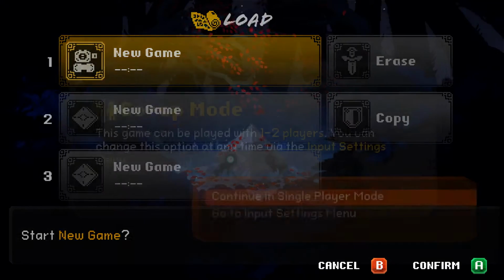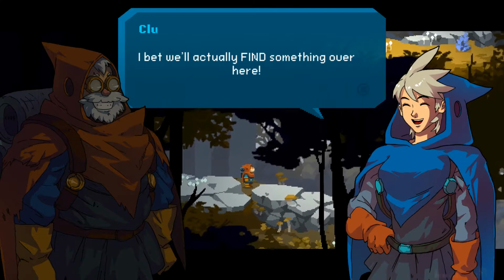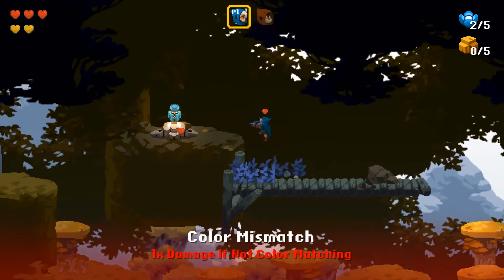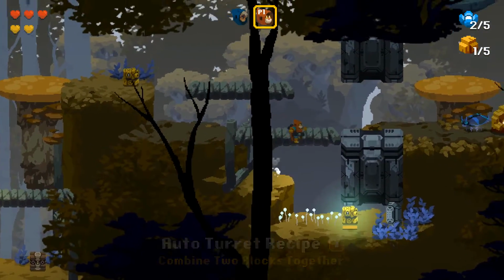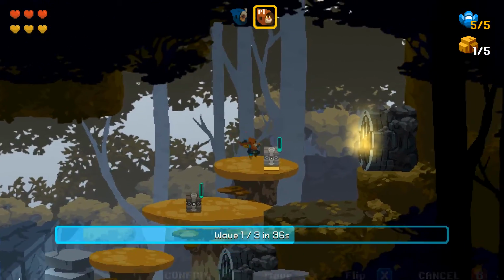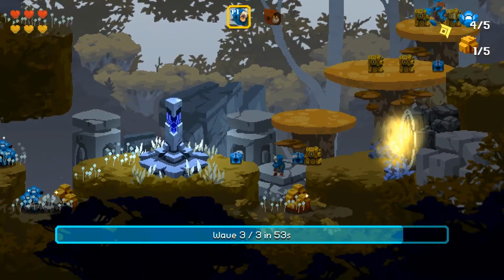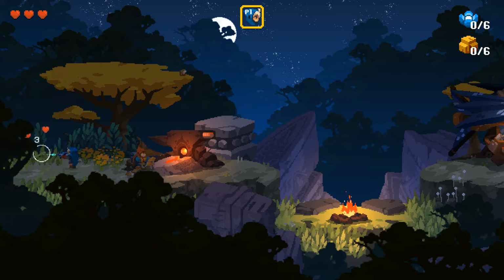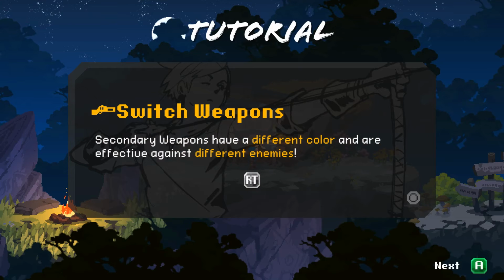Let's Play Aegis Defenders - Episode 1 [Divide and Conquer]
Take on wild beasts, ruthless soldiers, and ancient gods in this 2D Action-Platformer inspired by Tower-Defense combat. Developed by GUTS Department and published by Humble Bundle!